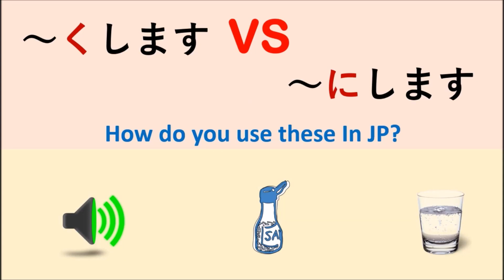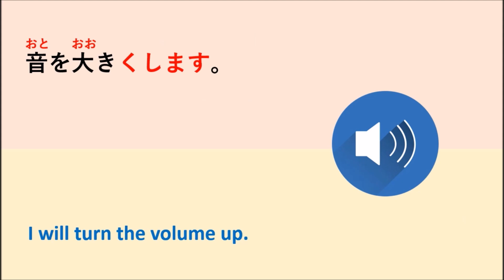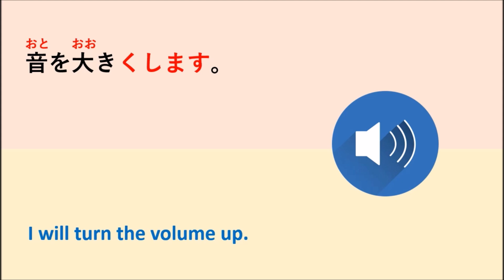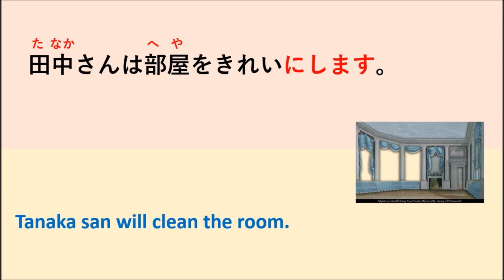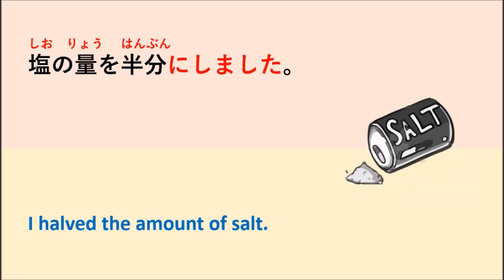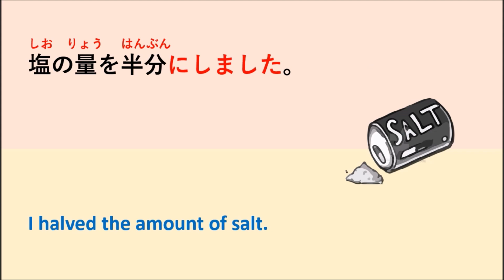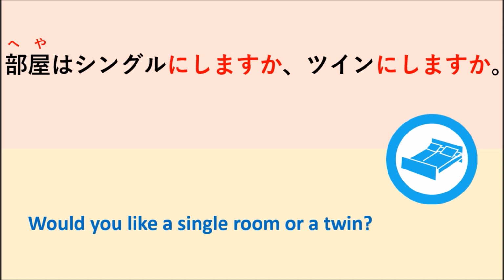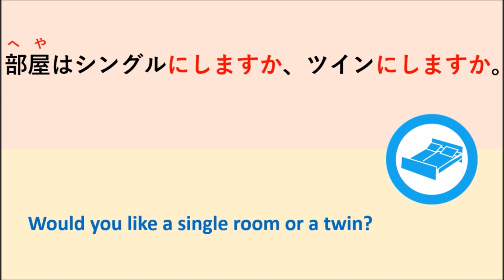How do you use " ～くします VS ～にします " || " Kushimasu VS Nishimasu " In Japanese?